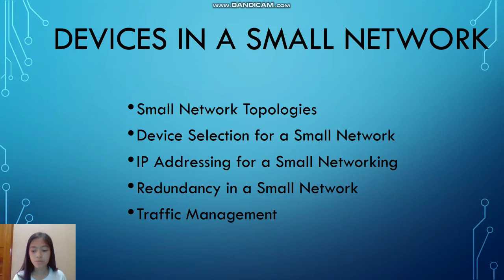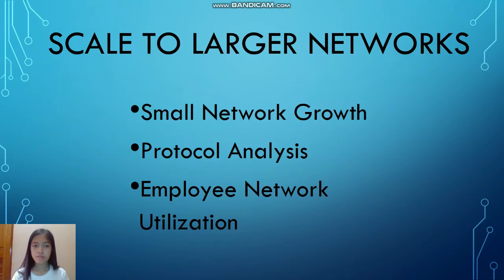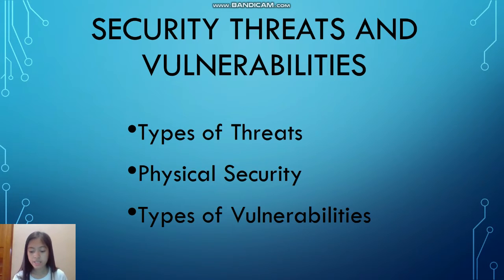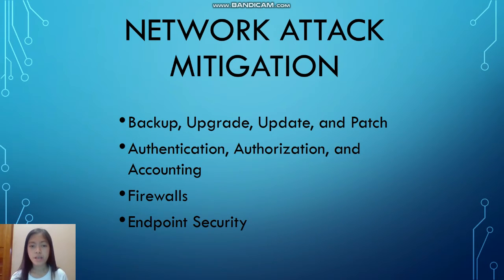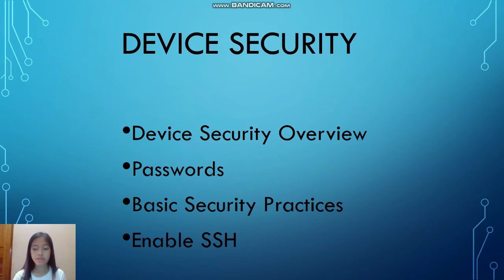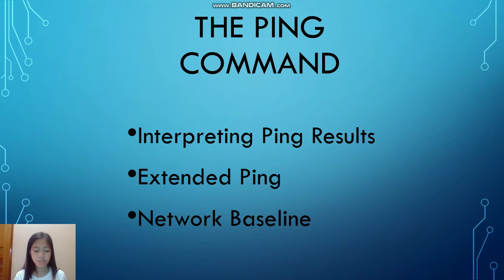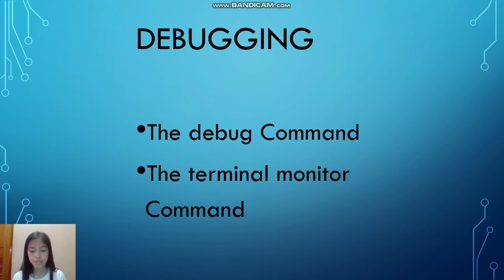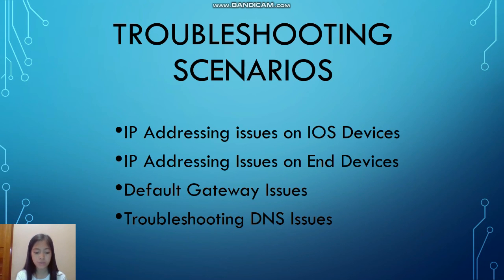Chapter 11 Summary | Vhalery Fiestada | IT-2103